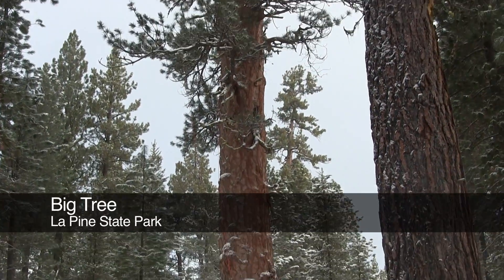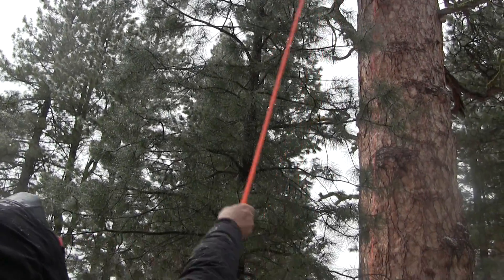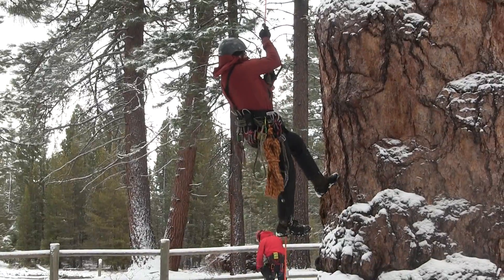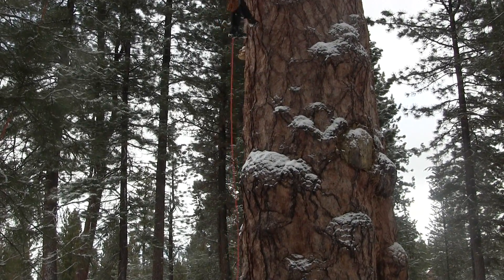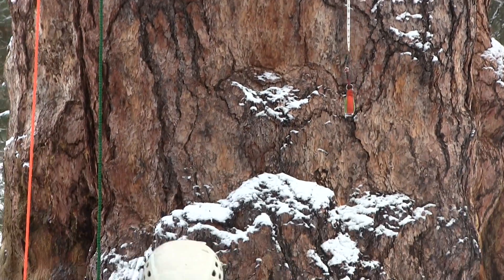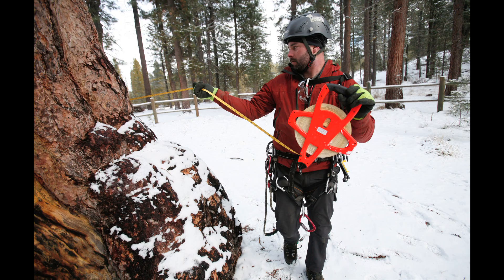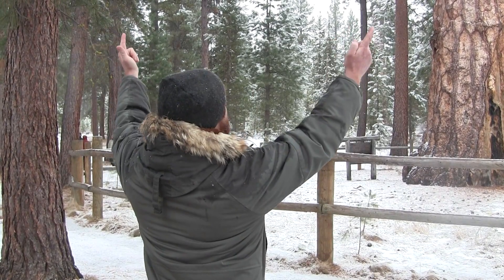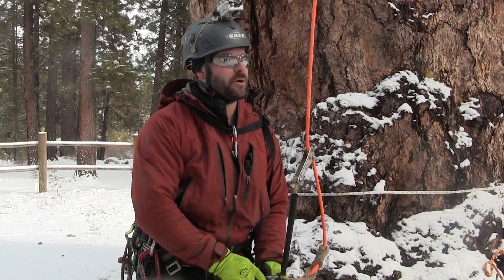Arborists sizing up a giant pine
Members of Ascending the Giants spent Feb. 23, 2013, measuring the height, circumference and crown spread of the Big Tree in La Pine State Park. The organization is certain the tree will be named the biggest ponderosa pine in the United States by the National Register of Big Trees.